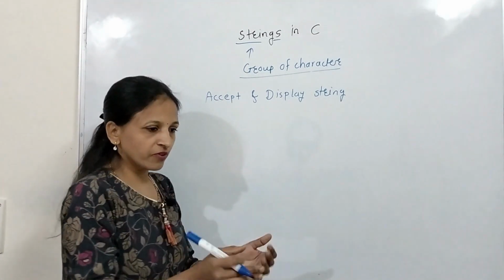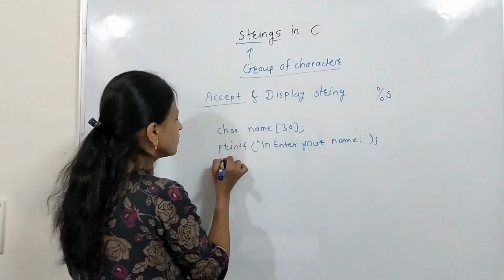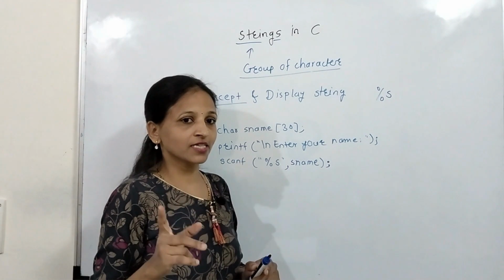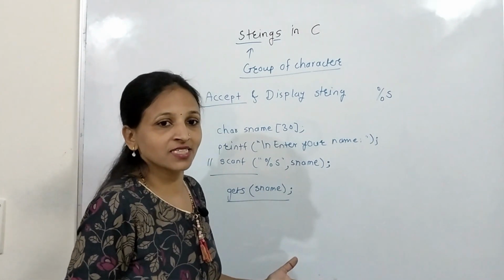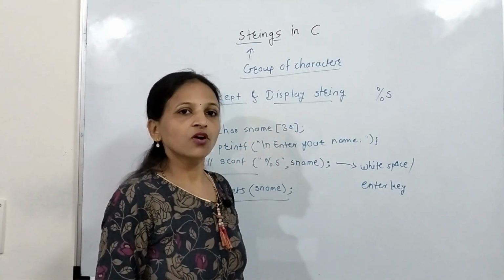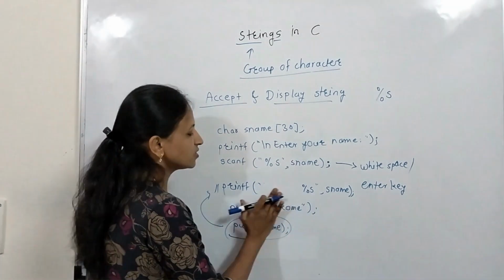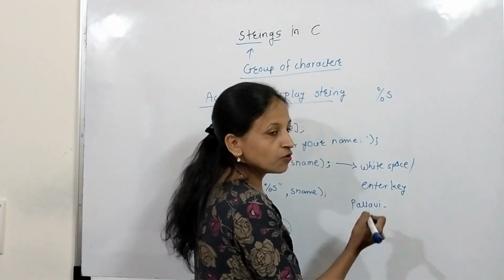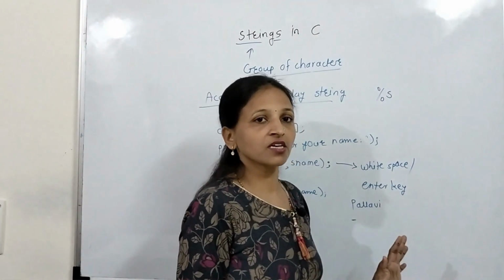C_63 How To Accept A String And Display It? | eLogic Classes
This video guides you through the process of accepting a string and displaying it in C language. Explore efficient coding techniques for handling strings, providing a straightforward explanation suitable for beginners in C programming.

Keep Learning!